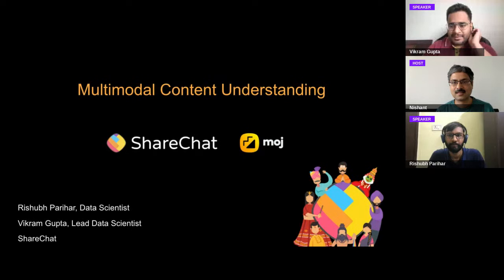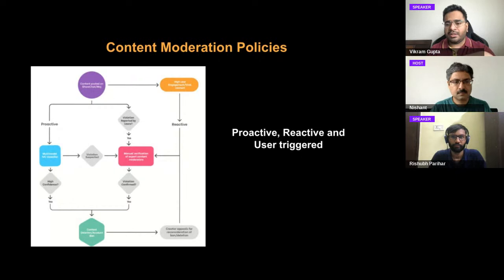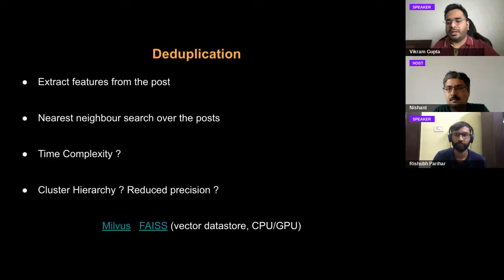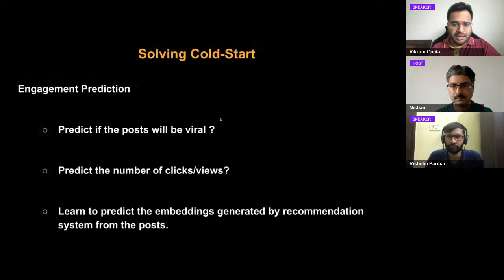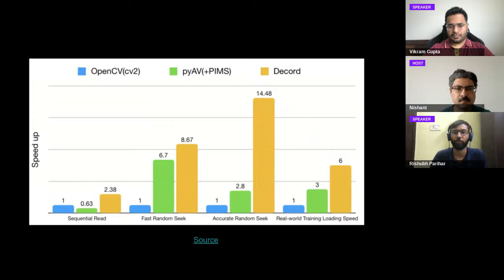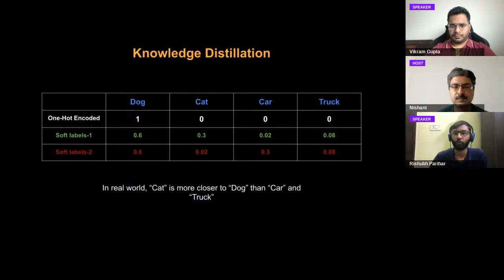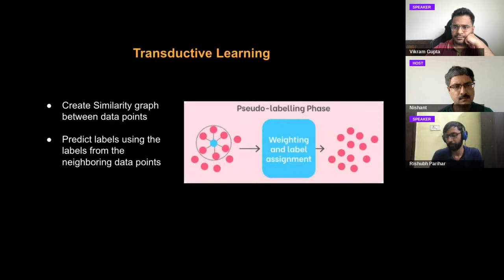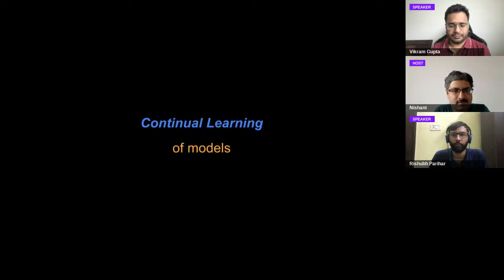Understanding Multimodal User Generated Content in Social Media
Speaker: Vikram Gupta, Rishubh Parihar

With millions of posts getting uploaded on ShareChat and Moj every day, holistically understanding this content is paramount for serving relevant content to our users and maintaining integrity of our platform by timely detection of offensive content like NSFW, violence, baits etc.

Since these posts are in the form of video, images, audio and text, it is important to design multimodal models which can interpret the relationship between the different modalities. Moreover, doing this at a massive scale calls for designing models which are fast, accurate, scalable and data-efficient. In this talk, we will discuss the techniques that we use at ShareChat and Moj to solve these problems at scale.

The OffNote Labs AI Talk Series brings you industry experts, researchers and practitioners, passionate to share their learnings and experience -- on innovating and building cutting-edge AI technology / systems which touch and influence the lives of billions of people on this planet.

Our talks are informal, a blend of traditional presentation / podcast, and the audience very technically engaged.

We take delight in unraveling the experience of research and innovation, and celebrate innovators who 'follow the problem', and make complex technology work in the wild.

00:00 Introduction
08:41 Agenda: Bharat Vs India
13:33 Sharechat - Solution for the language - first audience
14:26 Moj -India’s #1 Short Video App
15:33 Shift from Connection Oriented to AI first feeds
17:46 Core Verticals
21:33 Content Moderation
23:06 Content Moderation Policies
30:26 off-the-shelf Moderation Solutions
32:13 Deduplication
38:40 Cold Start
41:33 Solving Cold Start
55:06 Multimodal Content Understanding
55:46 Temporal Modelling
56:13 Feature Extraction
56:40 Modality Fusion
58:53 Multitask Training
59:06 Fast & Scalable Model
1:06:26 Key Frames Extraction
1:07:20 Fast & Scalable Models - Efficient Backbones
1:09:06 Temporal Shift Modules (TSM)
1:10:26 Fast & Scalable Models - Network Pruning and Weight quantization
1:13:46 Knowledge Distillation
1:21:33 Data-Efficient Models
1:30:00 Semi-supervised Learning
1:34:13 Transductive Learning
1:35:20 Inductive Learning
1:35:46 Semi-supervised Learning is Challenging
1:37:06 Temporal Ensembling
1:38:26 Mean Teacher